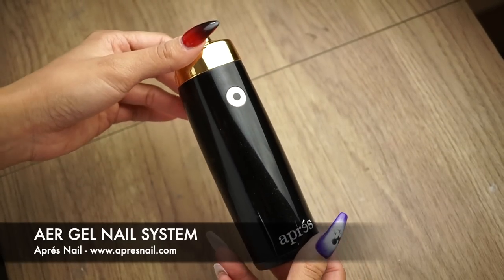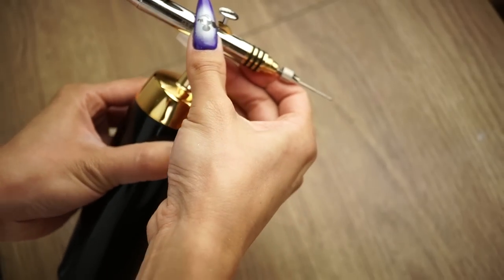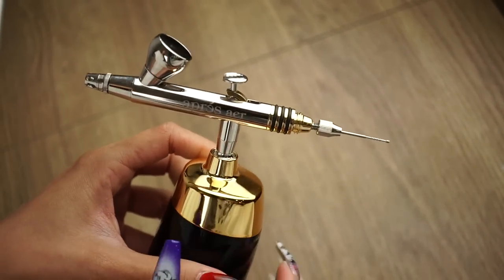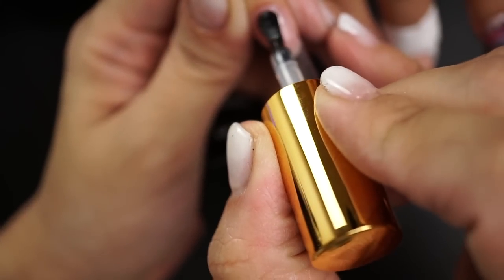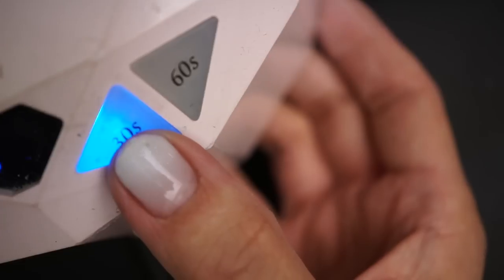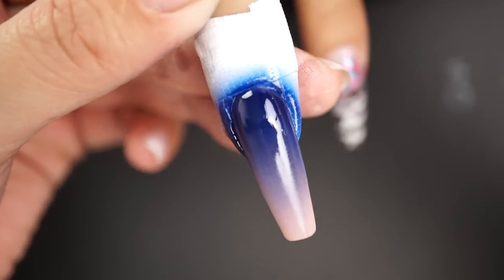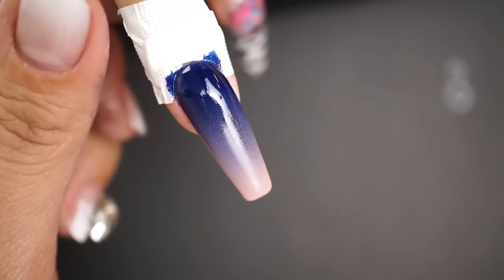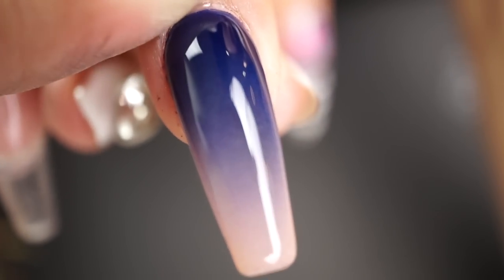HOW TO: Use the Aprés Aer Gel Airbrush System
How to use our Aprés Aer Gel - Airbrush Gel Technology for Nails!

Our patent pending airbrush system features a portable, rechargeable airbrush machine and high-quality, premium airbrush head used with our proprietary Aer Gel formula available in 20 colors!